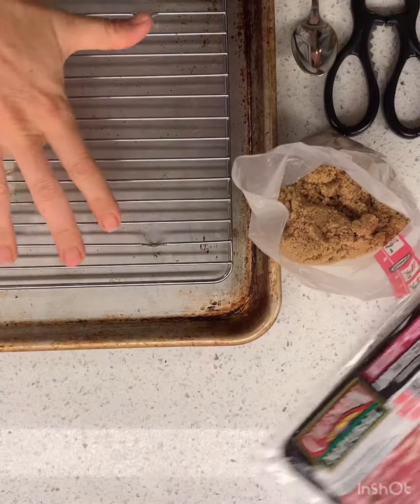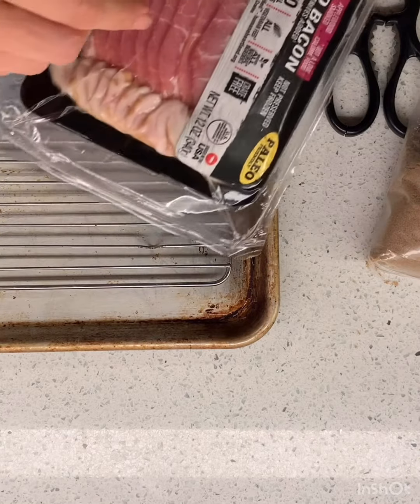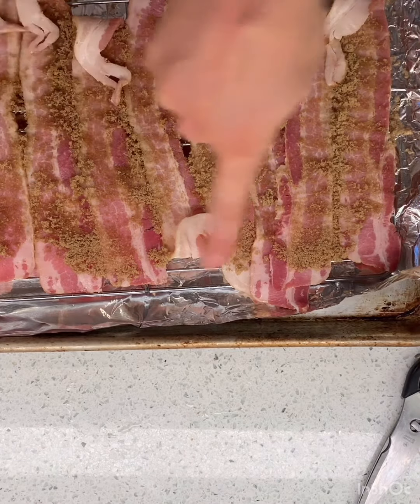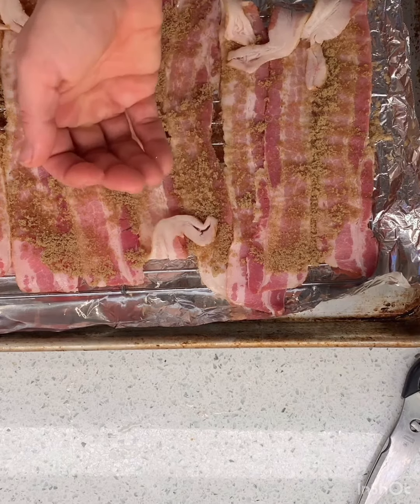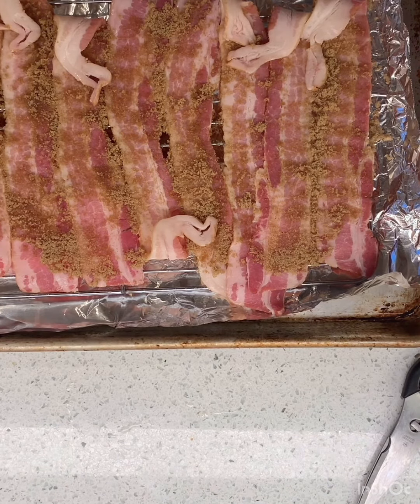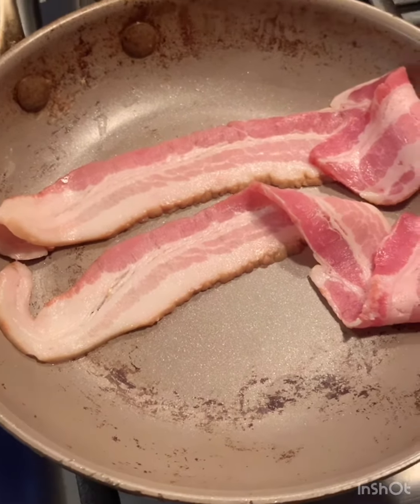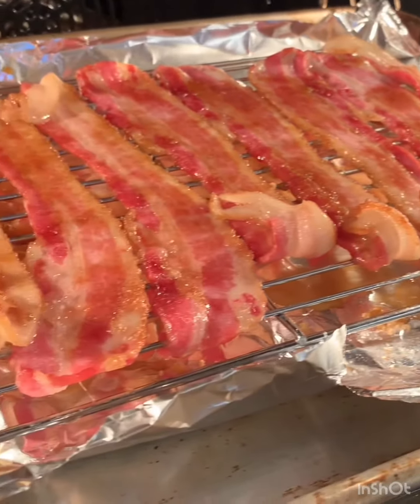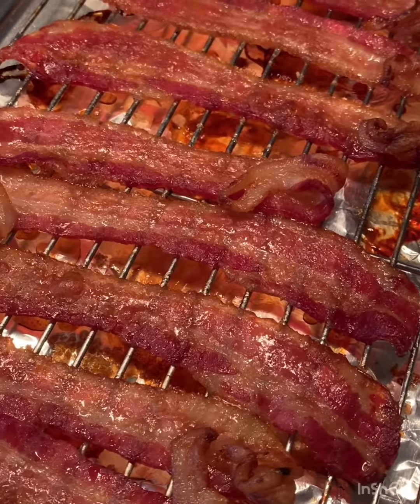Let's make... brown sugar bacon!!!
SHOPPING LIST
Bacon
Brown sugar